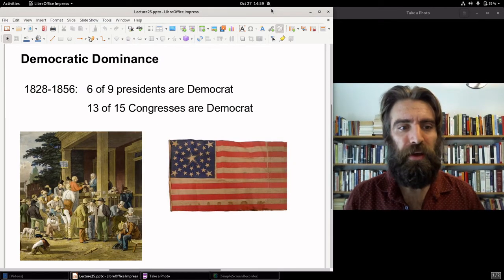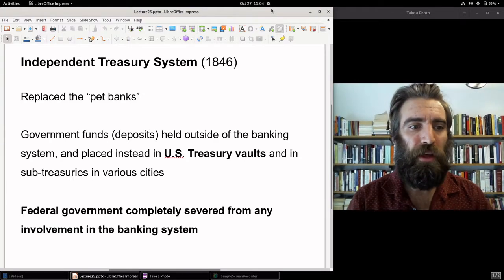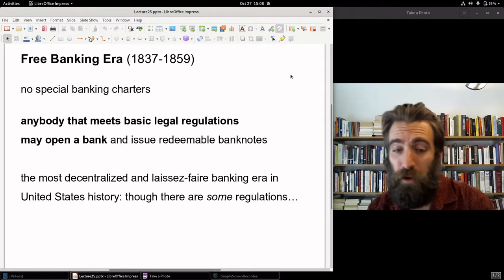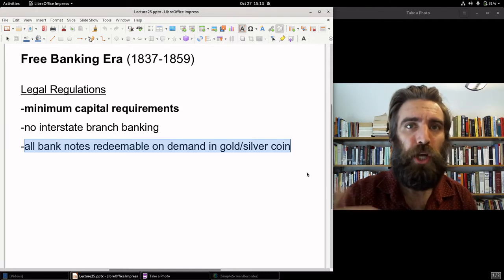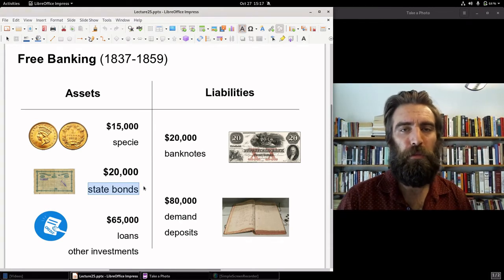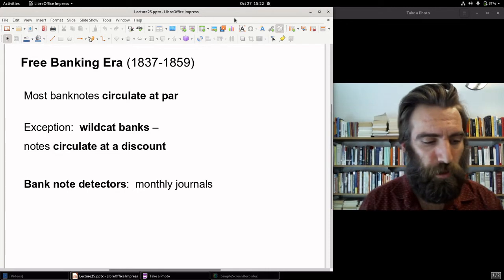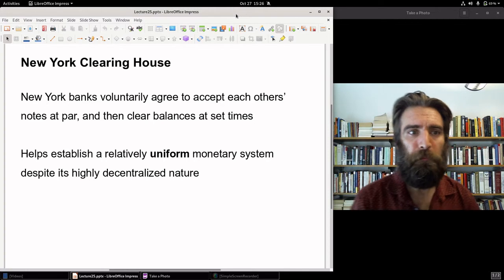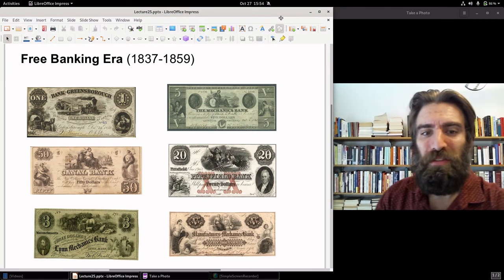The Independent Treasury System and Free Banking Era in Antebellum America (HOM 24)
History of Money, Lecture 24: overview of American currency and finance in the two decades preceding the Civil War.